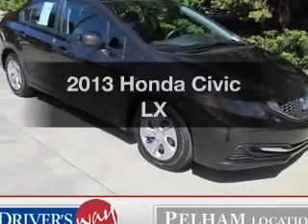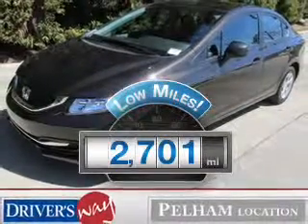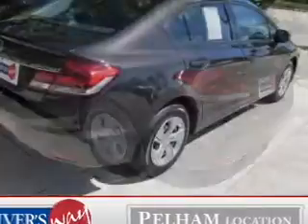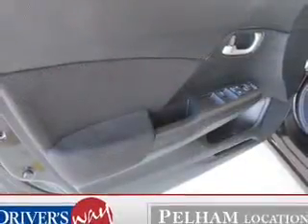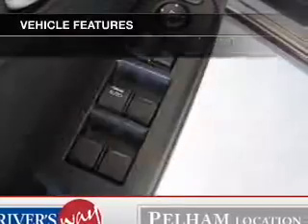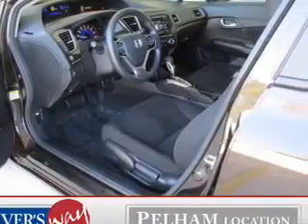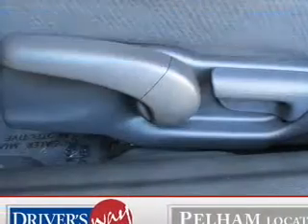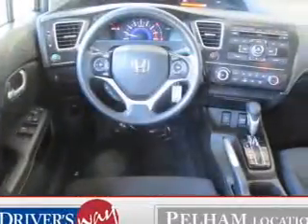2013 Honda Civic - Pelham AL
Year: 2013
Make: Honda
Model: Civic
Trim: LX
Engine: 1.8 liter inline 4 cylinder 16 valve
Transmission: 5-Speed Automatic
Color: Brown
Mileage: 2701
Address:
100 Drivers Way